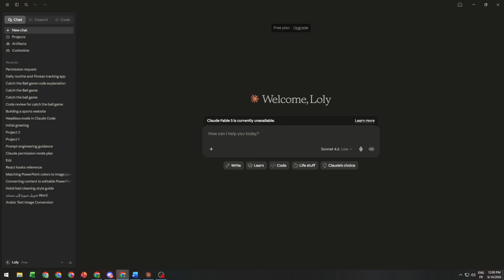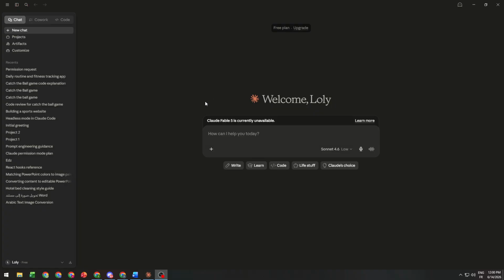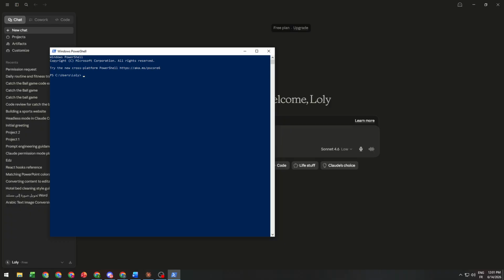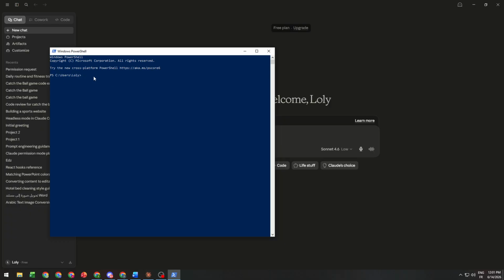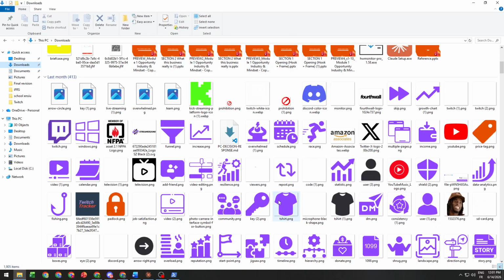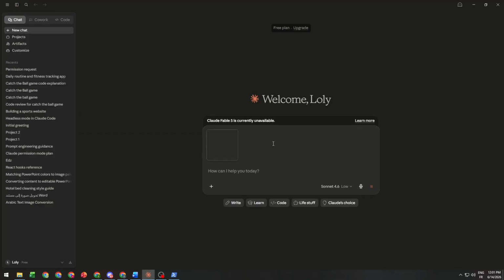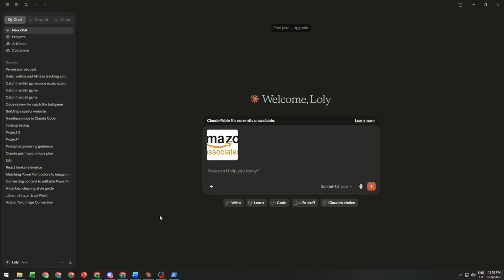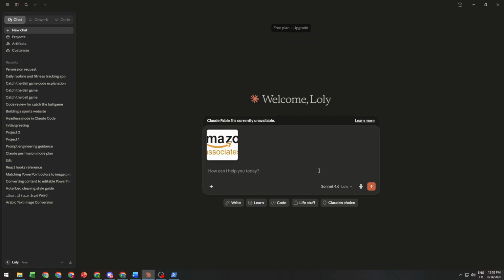How To Add An Image To Claude Code! Tutorial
Today we talk about claude code for beginners,claude ai for beginners,how to use claude code,add an image to claude code,claude code tutorial